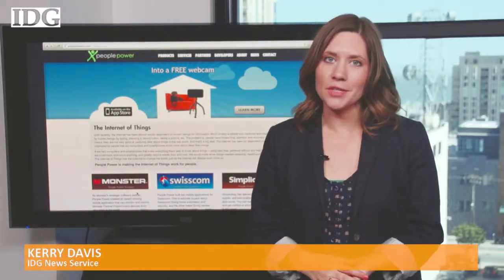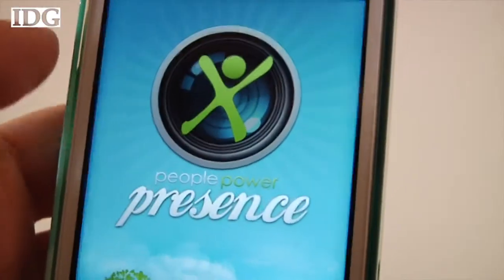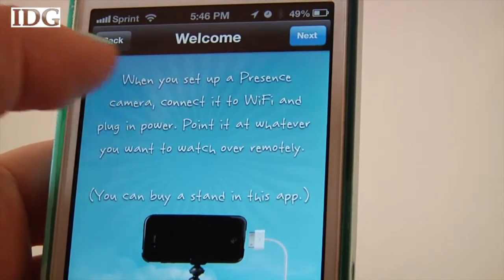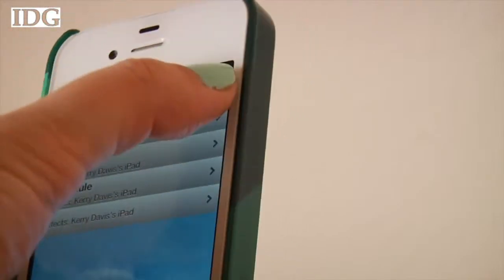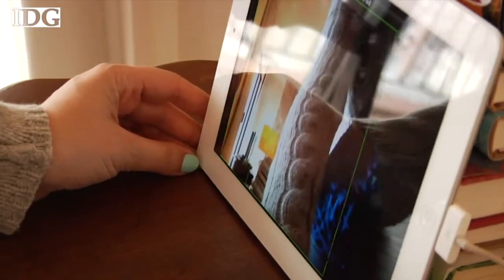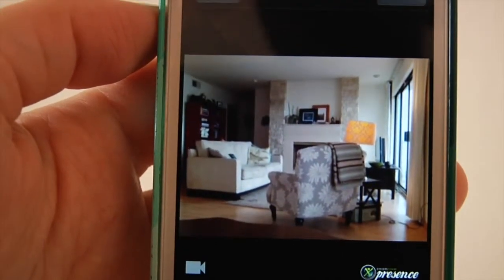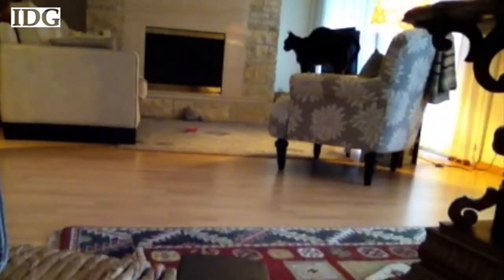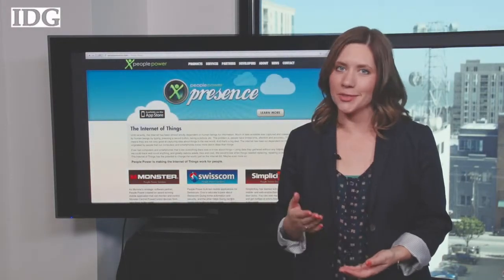Tech Tip: Turn your iOS devices into motion-detecting video surveillance when you're not home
The Presence app by People Power only works on iOS, but it turns unused devices into surveillance cameras and can email you updates, as well as short video clips.